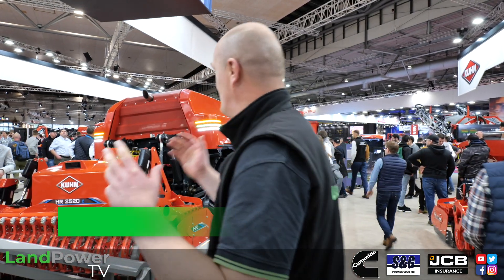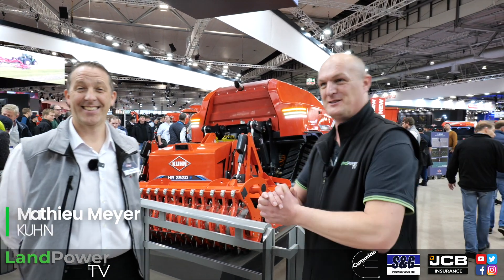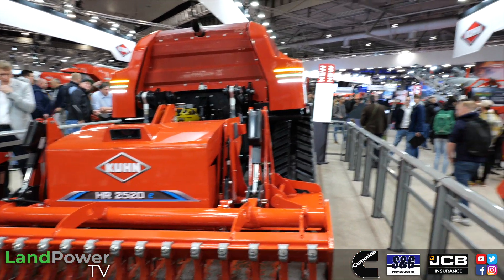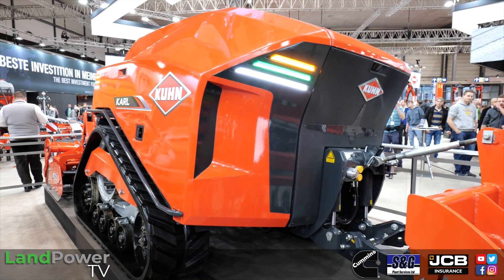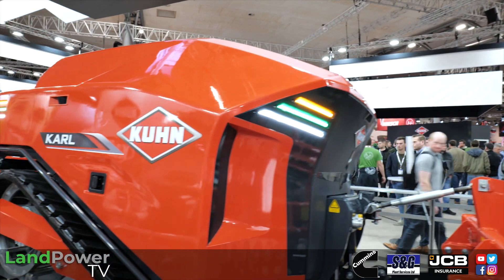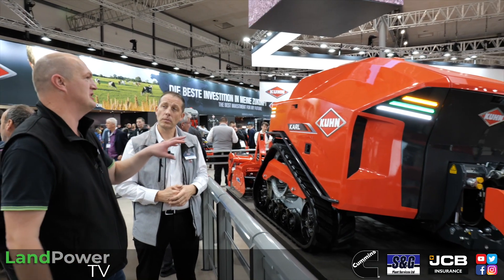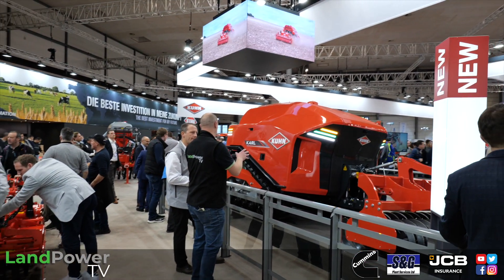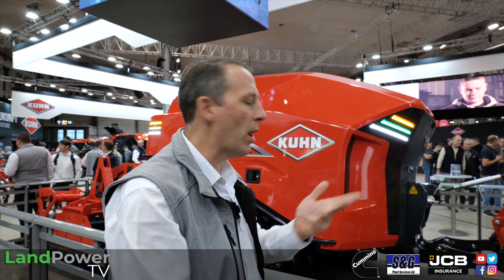AGRITECHNICA 2023: Kuhn Autonomy, Massive Mowers and Clever Balers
There was no shortage of innovations on the Kuhn stand, as we checked out an autonomous vehicle, a massive mower and a clever combi-baler.
For all of our Agritechnica coverage, head on over to LandPowerTV.com